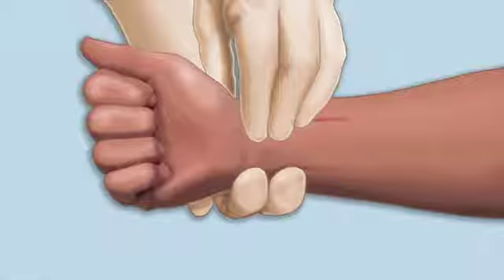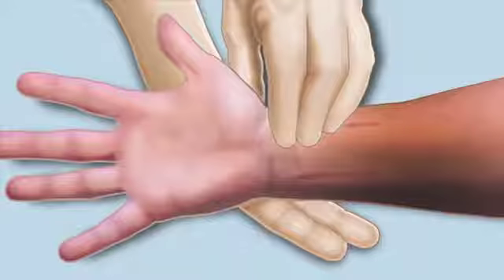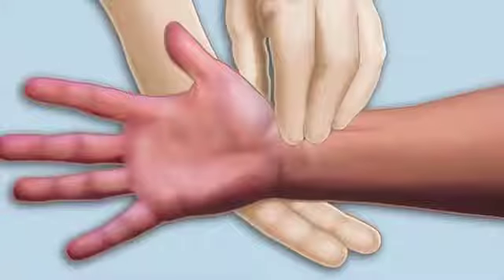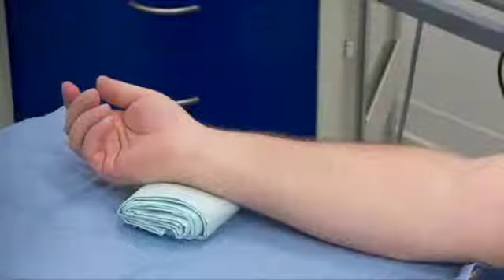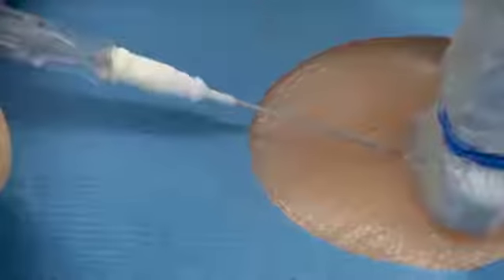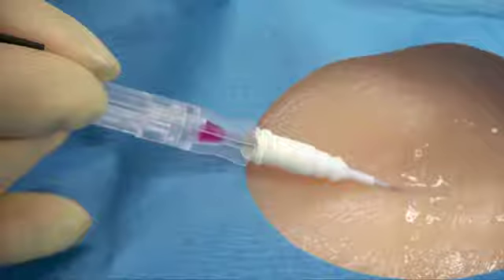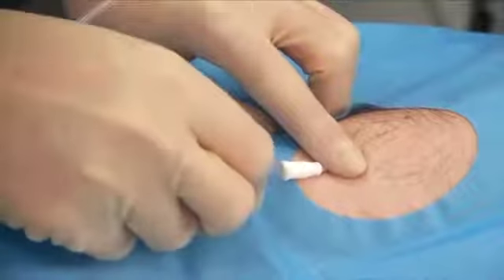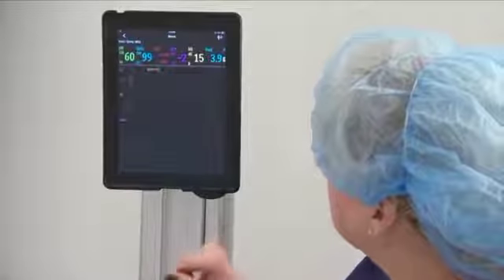Arrow® Arterial QuickFlash